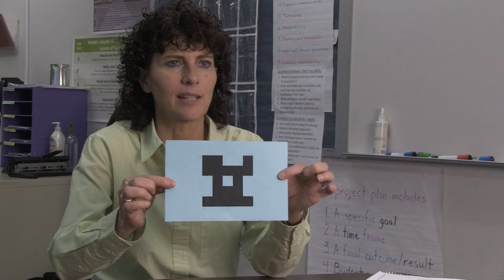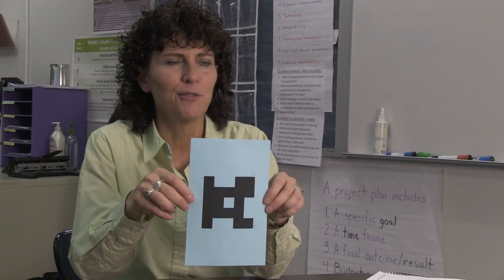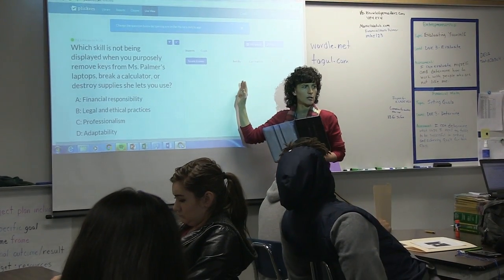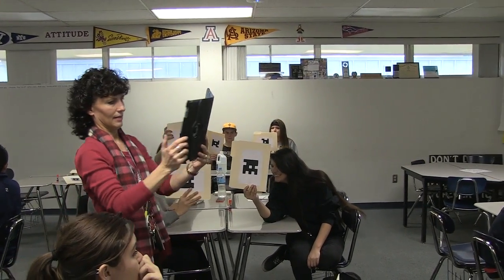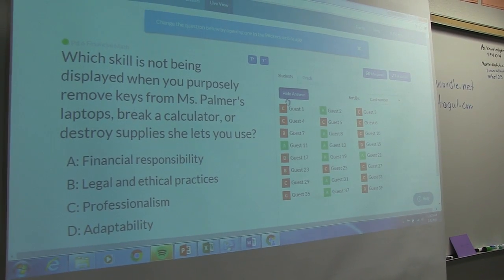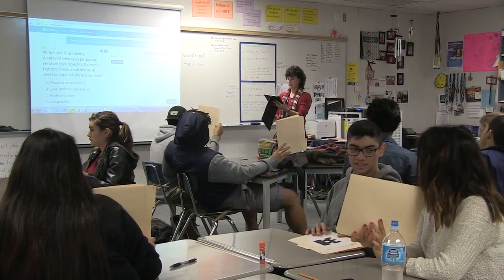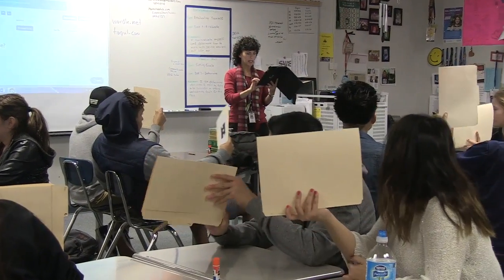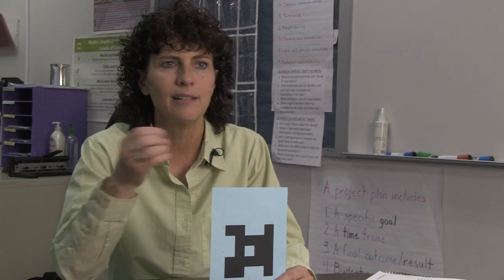Plickers Formative Assessment Strategy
Robin Palmer, business teacher at McClintock, explains how she uses her iPad and the Plickers app to assess student understanding.